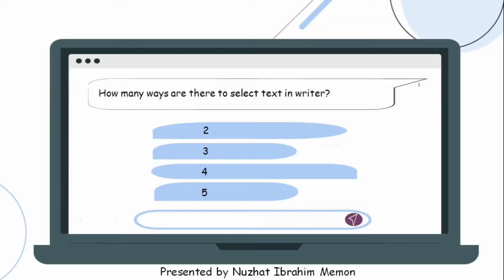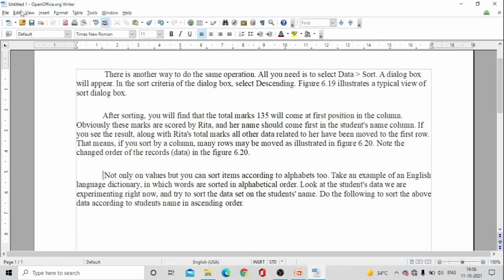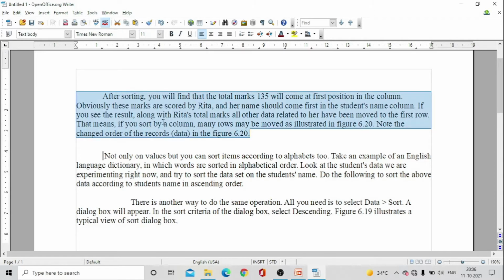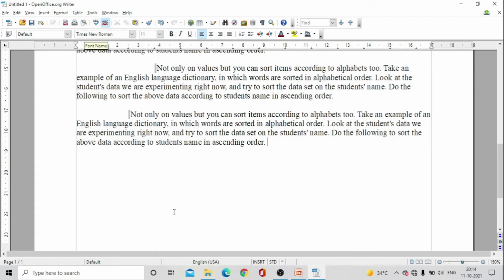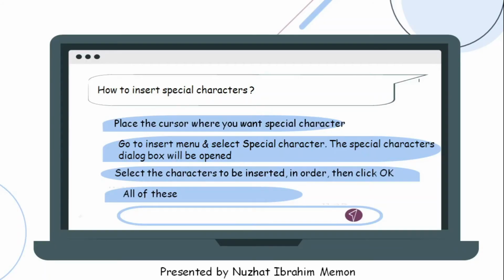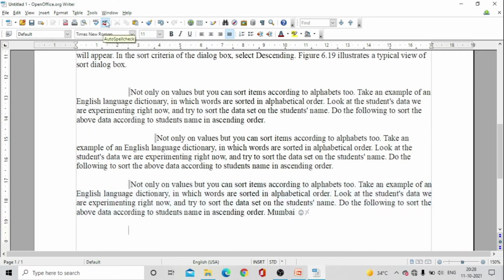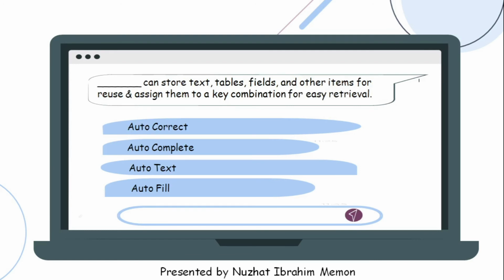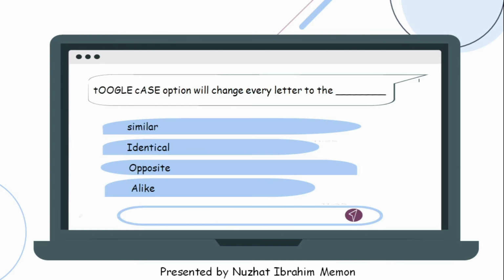Std 9 Computer Chapter 10 Editing and Formatting Documents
Online Video Session for Std 9 Computer Chapter 10 Editing and Formatting Documents

❤️Contents❤️
🔥(00:00) Introduction
🔥(00:19) 1. Selecting Text
🔥(06:33) 2.  Undoing and Redoing Changes
🔥(09:20) 3. Cutting, Copying and Pasting Text
🔥(14:49) 4. Finding and Replacing Text
🔥(15:56) 5. Wildcard Characters  in Find and Replace
🔥(18:50) 6. Inserting Special Characters
🔥(20:42) 7. Formatting Paragraphs
🔥(23:52) 8. Creating Numbered or Bulleted Lists
🔥(24:21) 9. Checking Spelling  & Grammar
🔥(27:42) 10. Using Synonyms and the Thesaurus
🔥(28:33) 11. Using Autocorrect
🔥(29:10) 12. Using Word Completion
🔥(29:58) 13. Using and Creating AutoText
🔥(31:00) 14. Line Numbering
🔥(31:46) 15. Insert and Overwrite Mode
🔥(32:45) 16. Counting the Words in a Selection
🔥(33:22) 17. Changing the case of Selected Text